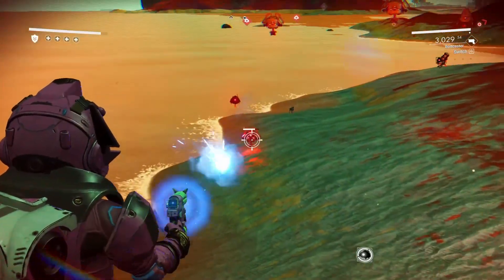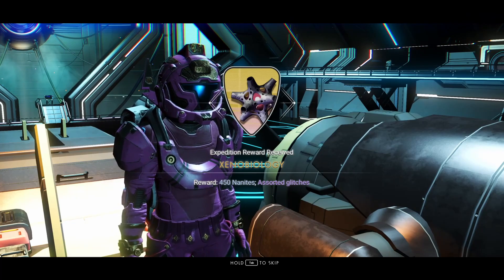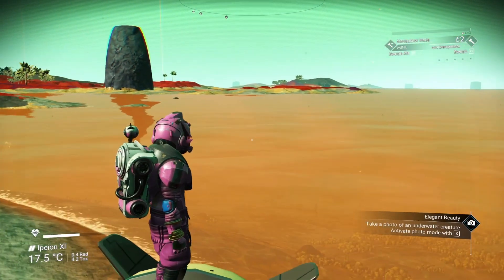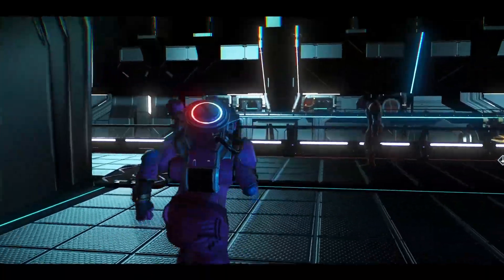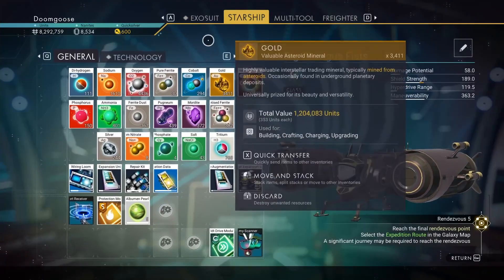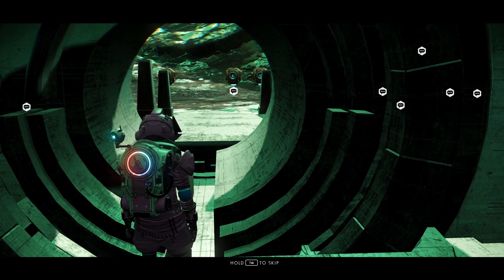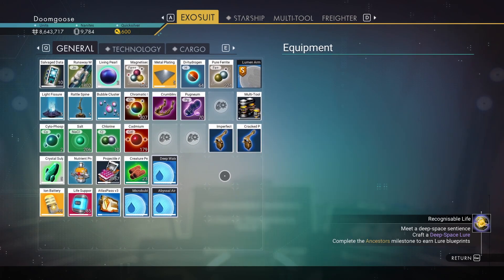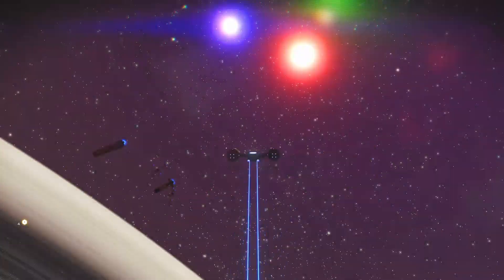No Man's Sky: Expedition 5 - Episode 5 - It's a No Bones system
You know where sentinels won't go? Underwater! Unfortunately that's not the same planet where the rain tries to melt my face off as we make like Dr. Hammond and finish out the Expedition!

More regular scheduled streaming can be found on my Twitch channel